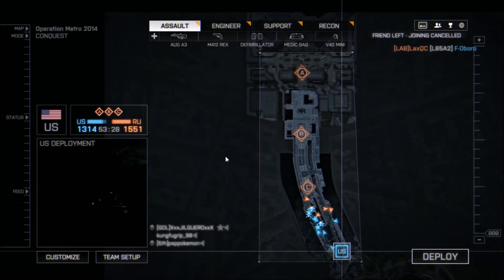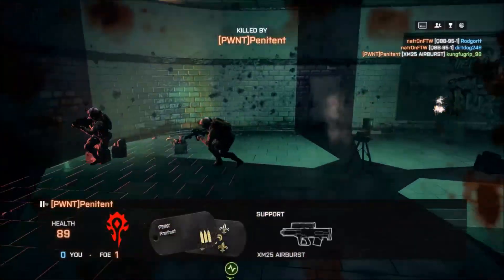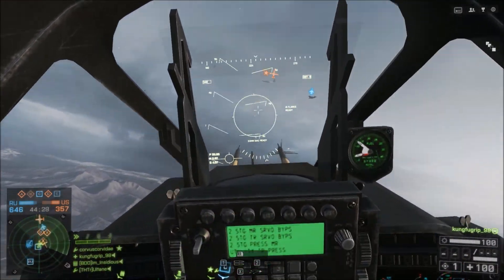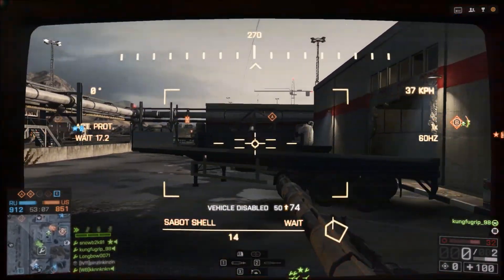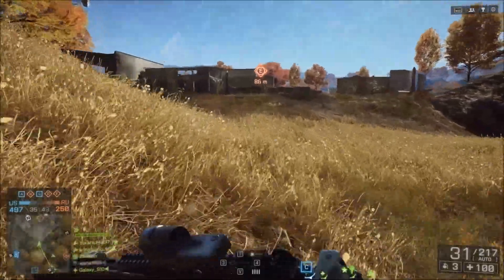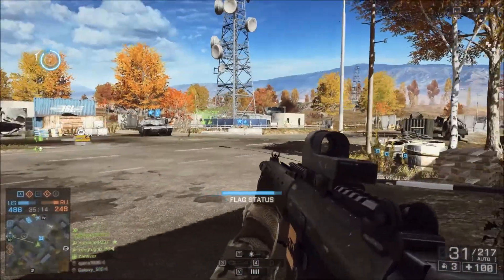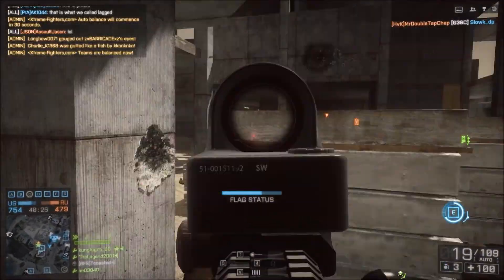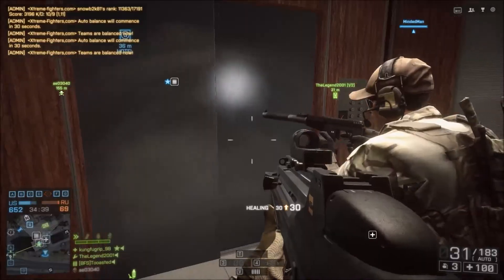Second Assault DLC - Was It Worth The Wait? - Gameplay Commentary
KungFuGrip giving you the details on the Battlefield 4 Second Assault DLC. We've waited a long time. Was the wait worth it?